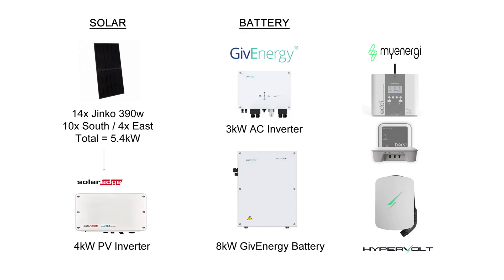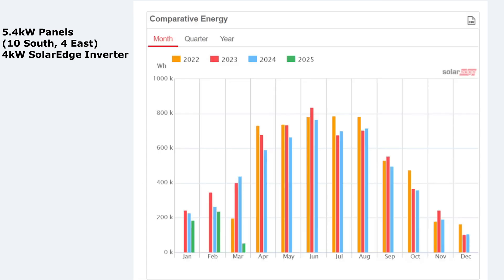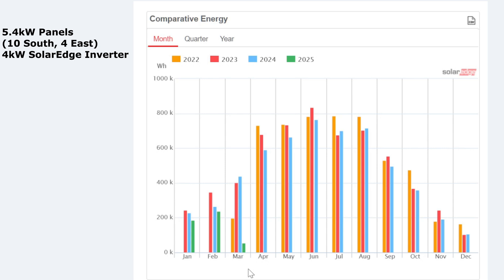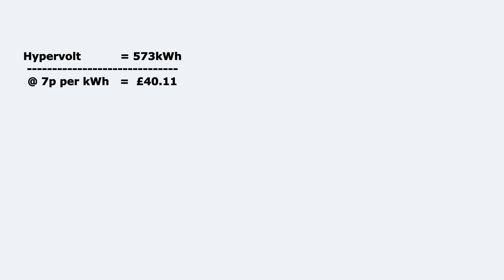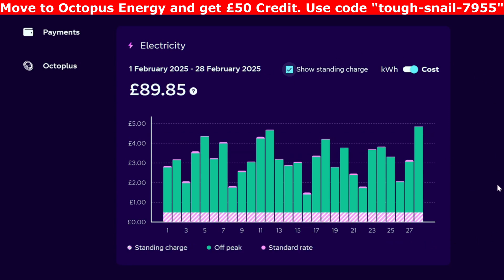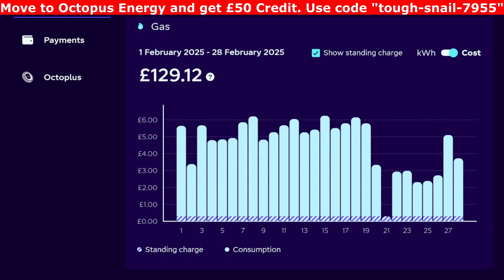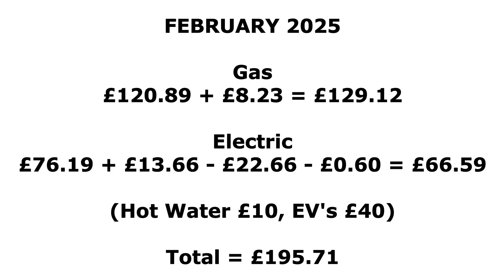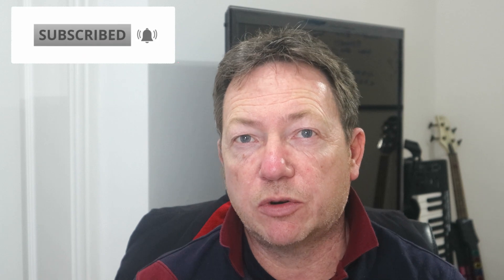Solar Panel Generation Stats - February 2025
Solar Panel Generation Update video for February 2025. I look at what my Jinko solar panels and SolarEdge inverter produced over the month and how I used the solar power through my MyEnergi Eddi, as well as looking at how my EV's performed and cost for the month. Solar exporting to Octopus Energy and electric tariff Octopus Intelligent and Flexible Octopus for my Gas.

00:00 Introduction
00:50 Solar Generation
03:15 MyEnergi Eddi Hot Water Heating
04:36 Hypervolt, EV Charging & EV Costs
05:49 Octopus Energy Electric Import and Export
08:22 Monthly Electricity and Gas Costs
11:06 Summary